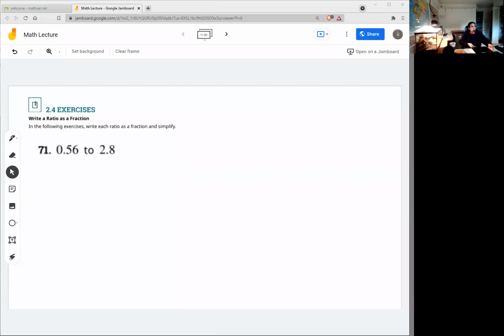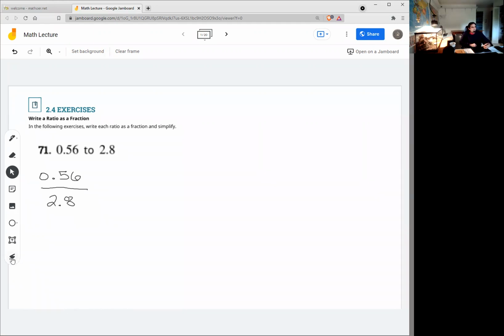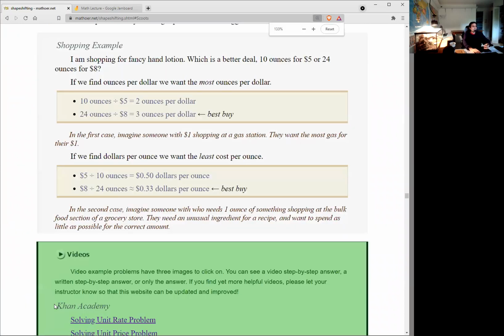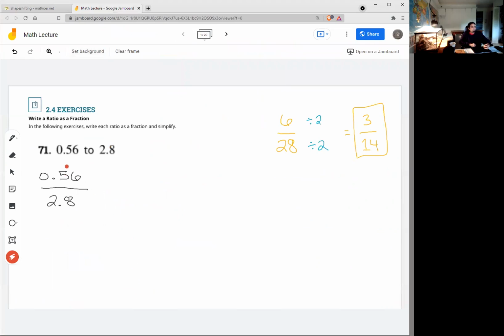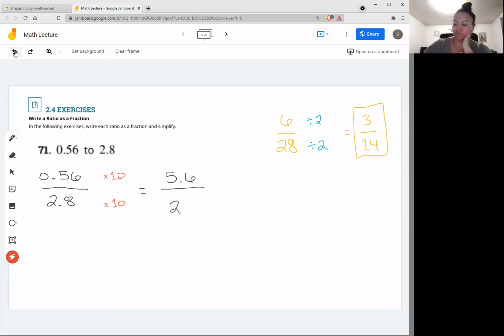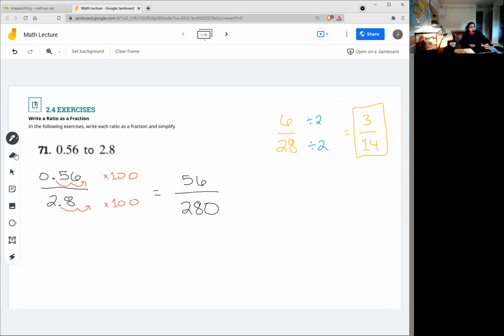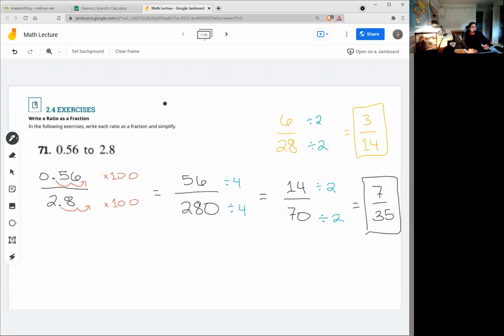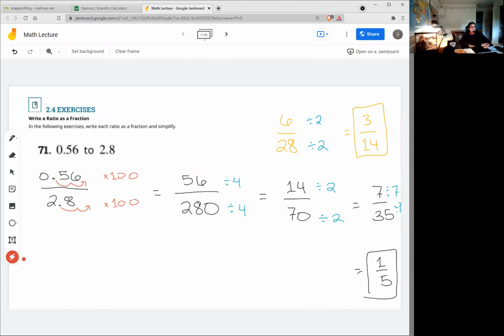Week 2 - Reducing a fraction that has decimals